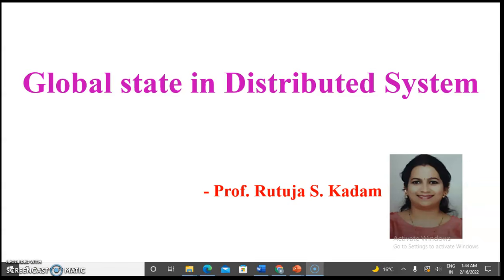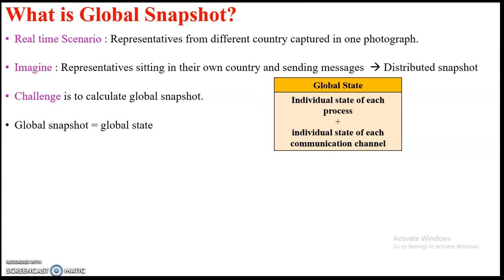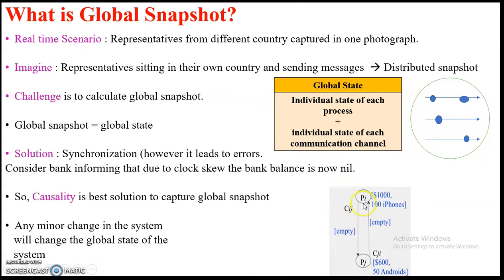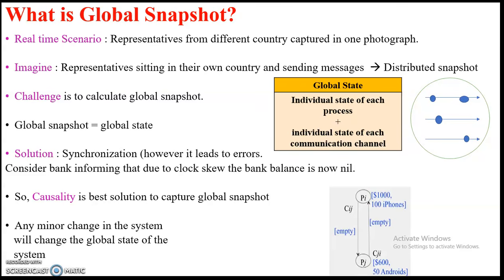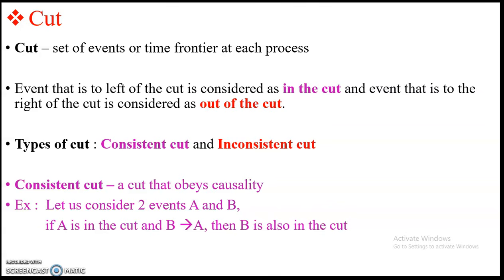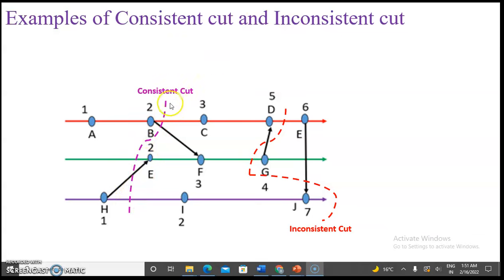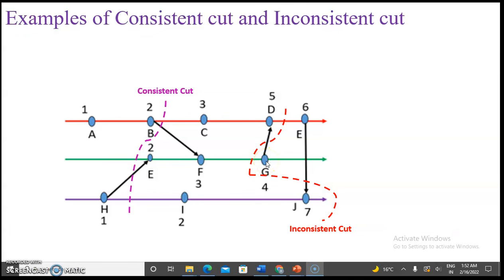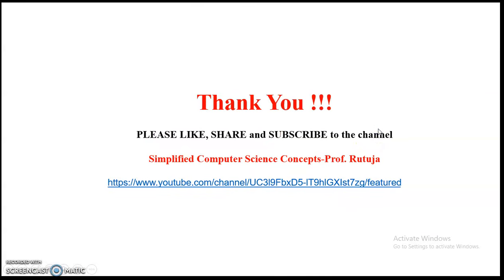Global state in Distributed Systems, Consistent and Inconsistent cuts